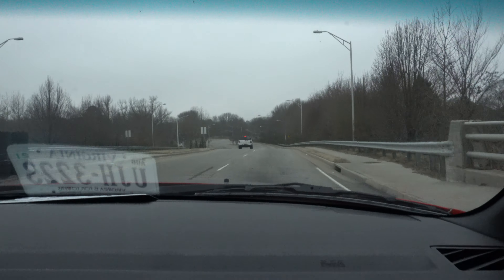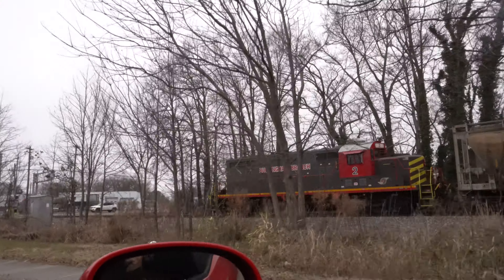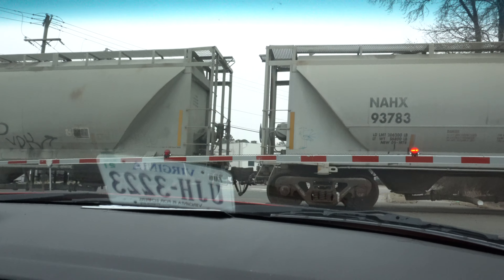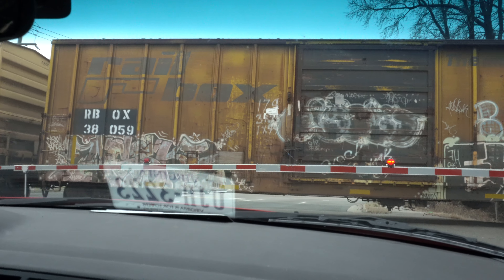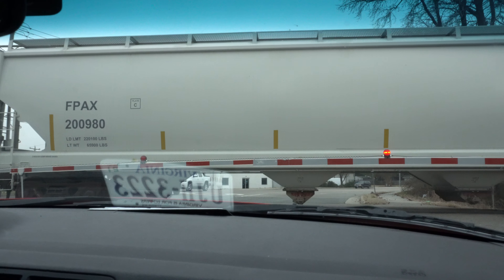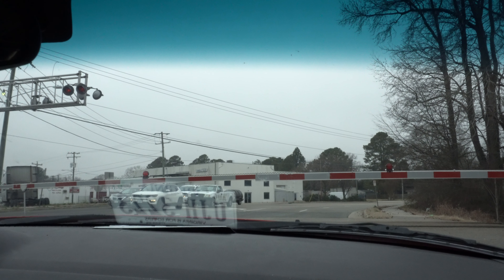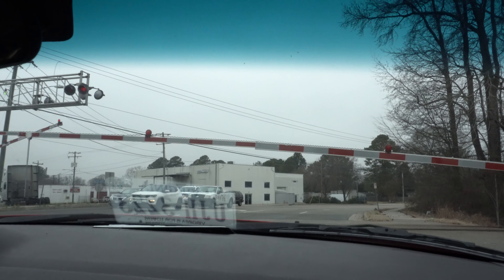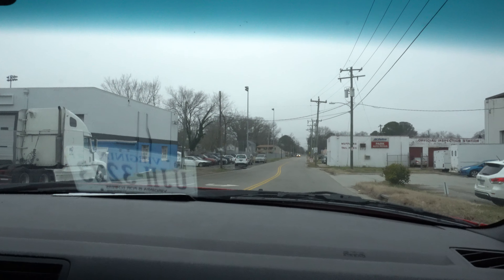Buckingham Branch Railroad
10:13 AM

Went over to see what was going on in South Norfolk and what do you know, this showed up. A very short Buckingham Branch local passes Carolina Junction but has to stop for a stop indication just past the crossing. Shot in 4K with a Sony Alpha a6400.

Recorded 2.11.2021